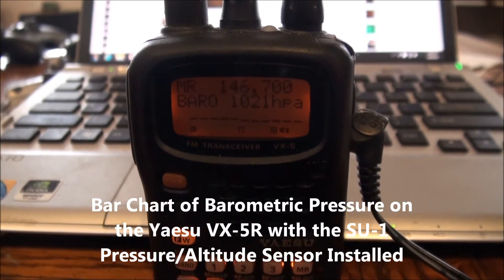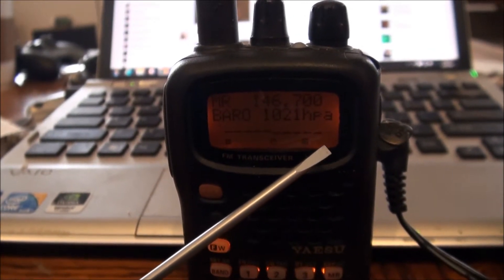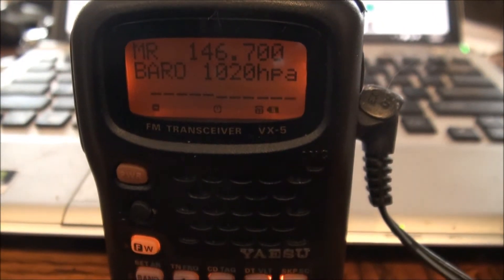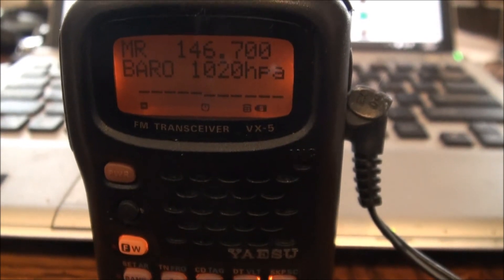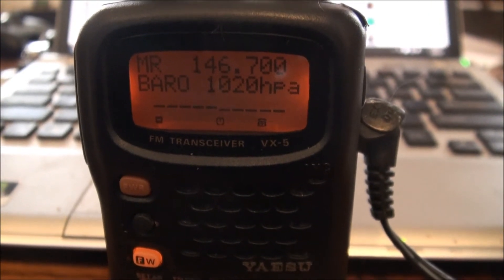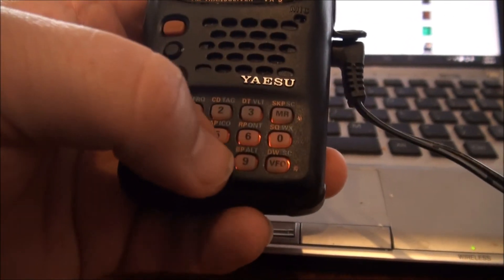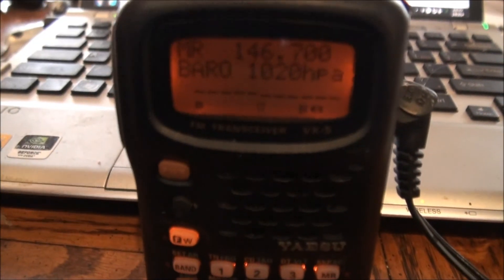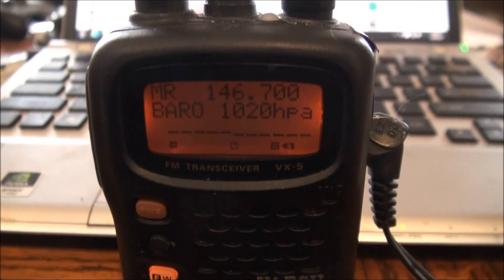Yaesu VX-5R: SU-1 Pressure Bar Chart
With the SU-1 sensor installed the Yaesu VX-5R will develop a bar chart of barometric pressure over time if you call up the pressure display and then don't turn the radio off.